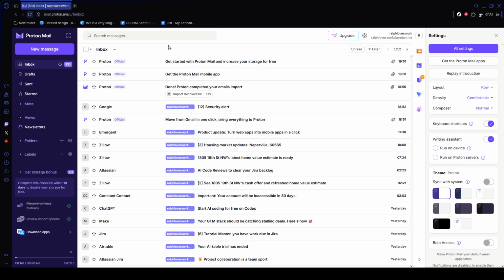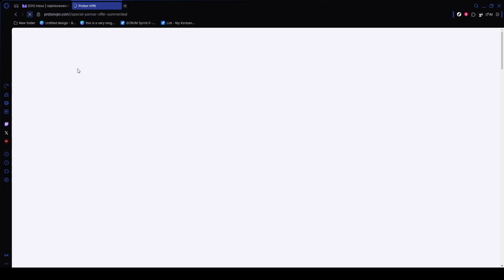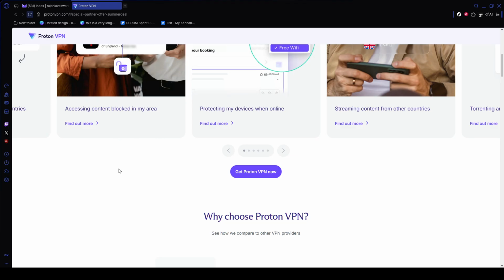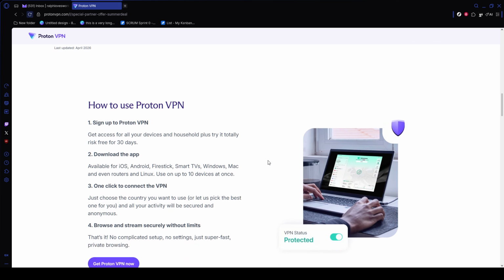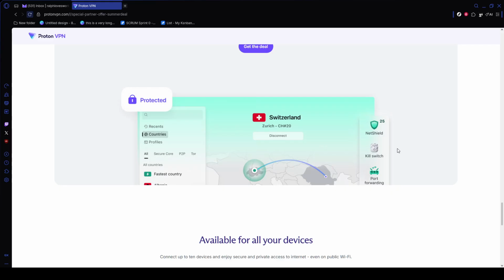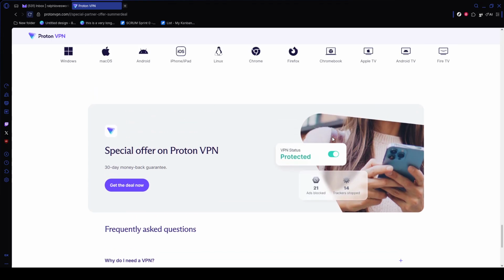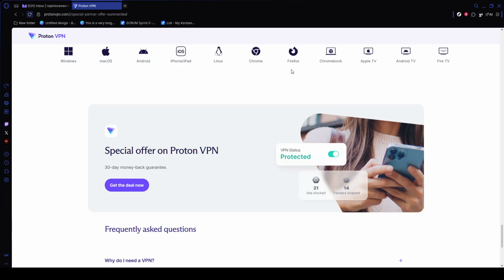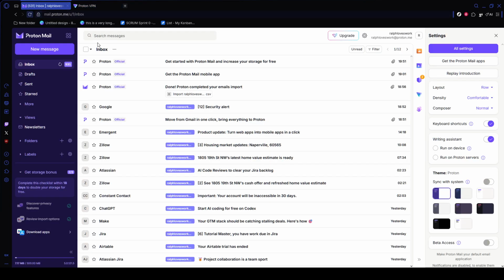How To Use Proton Mail VPN [Step By Step Guide]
In today's video we cover How To Use Proton Mail VPN [Step By Step Guide]